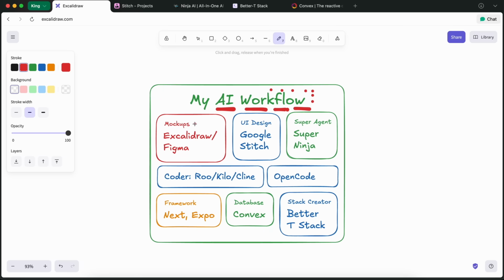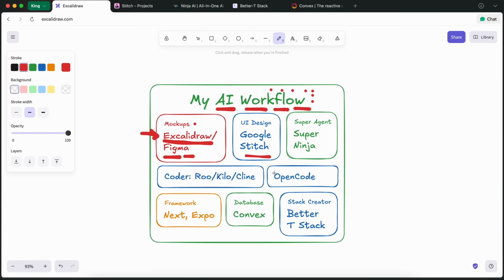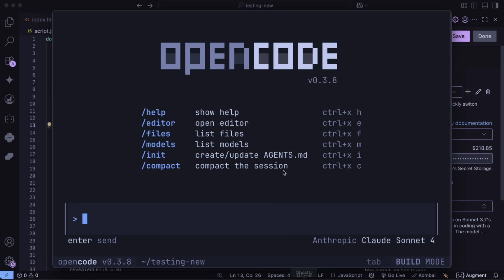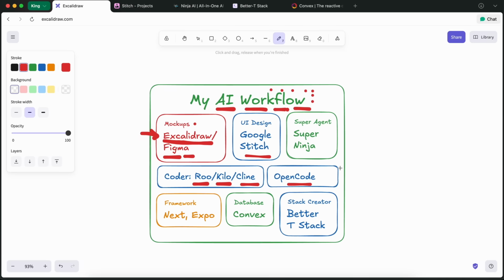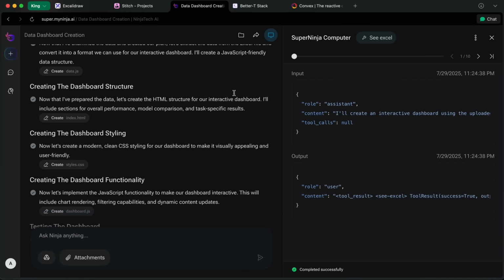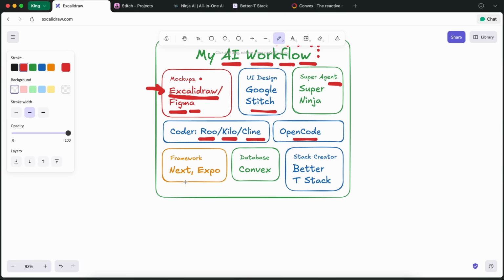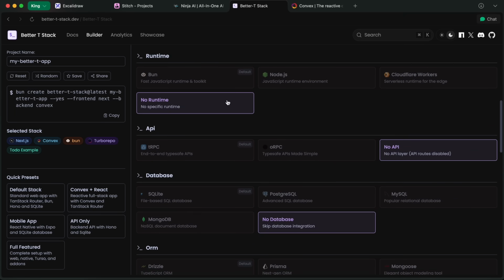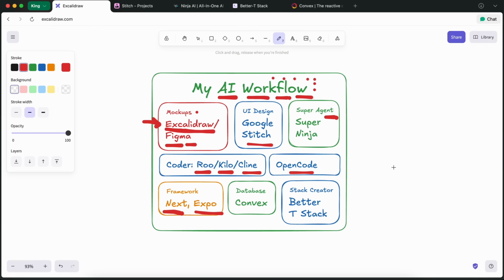MY UPGRADED AI Coding Workflow + Free APIs: How I DO AI Coding! (Stitch, Better T3, SuperNinja)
In this video, I'll be sharing my updated AI coding workflow that I've refined over the past 3 months, covering the tools and changes I've made to improve my development process from mockups to deployment.

Key Takeaways:

🎨 Use Excalidraw for basic mockups and Figma for proper UI designs to maintain consistency.
💻 KiloCode in VS Code offers free OpenRouter credits and access to multiple AI models.
⚡ RooCode with Requesty provider is faster and cheaper than OpenRouter with prompt override capabilities.
🖥️ OpenCode terminal agent with Kimi K2 provides fast, lightweight coding with low memory footprint.
🥷 My Ninja by NinjaTech AI offers 25+ models and Super Agent feature for comprehensive AI assistance.
⚛️ NextJS for web and Expo for mobile apps work best with AI coding assistants.
🛠️ Better T Stack allows custom stack creation with Convex backend and Bun package manager.
📊 Super agents can handle data analysis, website creation, and document generation in one interface.

Timestamps:

00:00 - Introduction & Workflow Updates
00:25 - UI & Mockup Tools (Excalidraw, Figma, Stitch)
01:15 - VS Code AI Coders (KiloCode, RooCode)
02:38 - Terminal Coding Agents (OpenCode vs Claude Code)
03:11 - Super Agent Overview (My Ninja by NinjaTech AI)
05:23 - Framework & Stack Setup (NextJS, Expo, Better T Stack)
08:02 - Ending